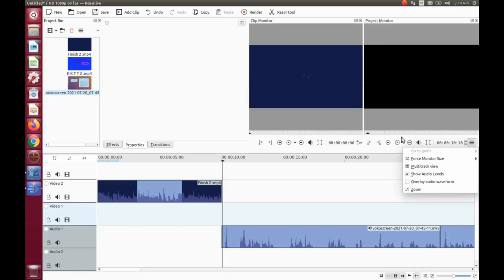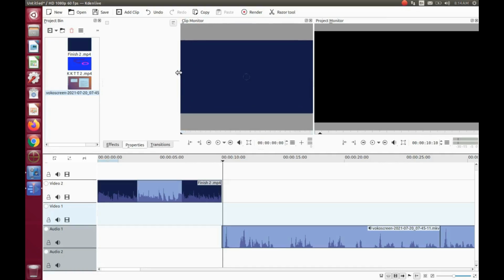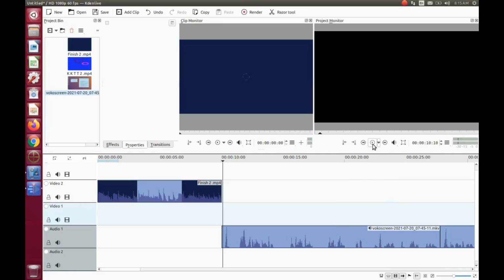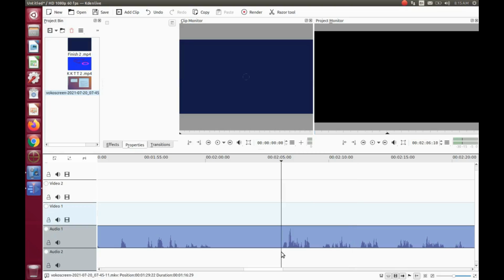Kdenlive Audio Editing Sync Workaround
We show how to use audio levels in Kdenlive in order to
workaround out of sync timeline audio while editing .

0:00 Intro
0:11 Explanation of video
0:49 Configuring project monitor
1:56 Showing out of sync audio
2:15 View audio level to place timeline marker
2:35 Using razor tool
2:51 On timeline using double arrows removing space
3:52 Outro